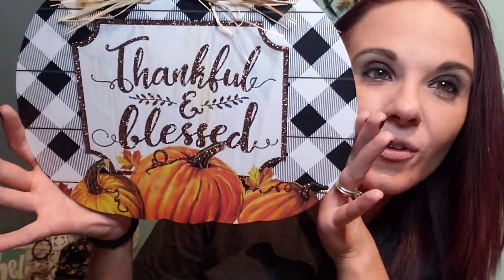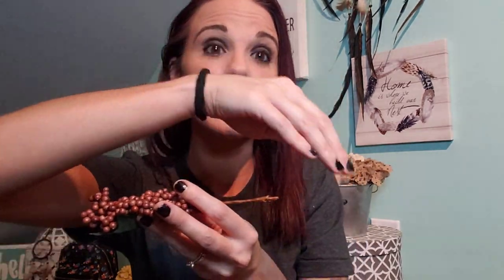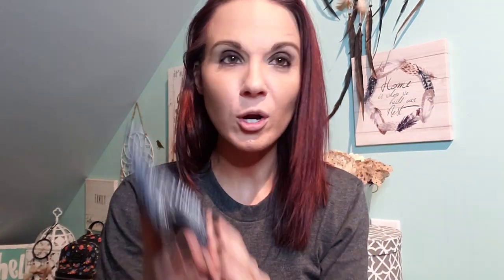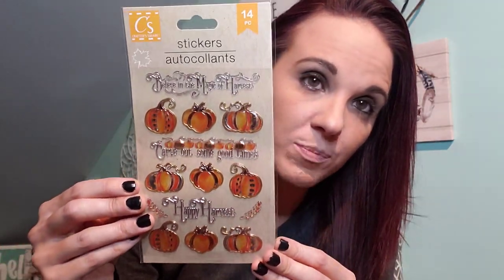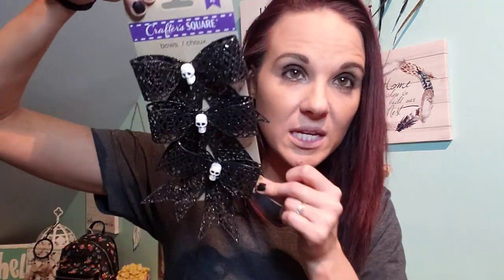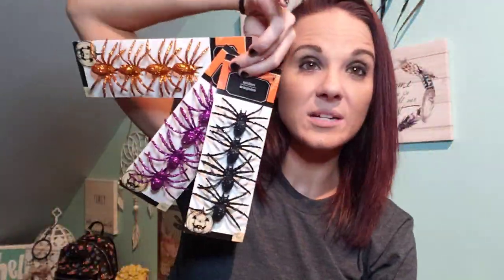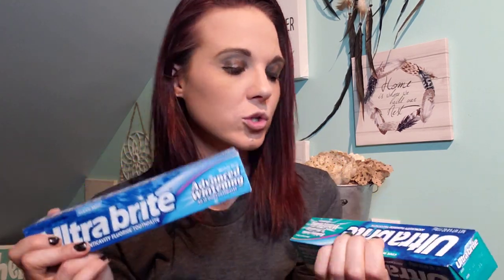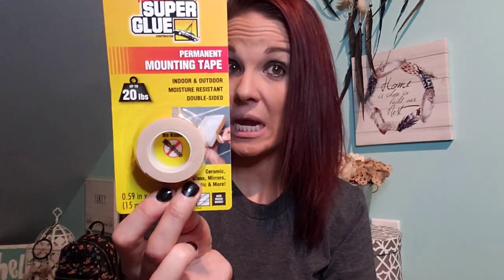Dollar Tree Haul August 19th 2021/Fall Haul and more